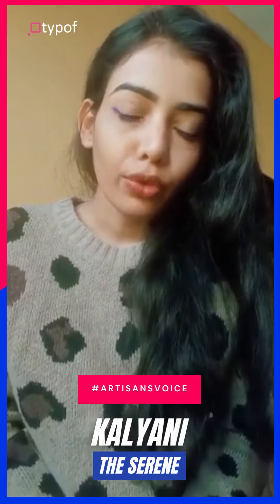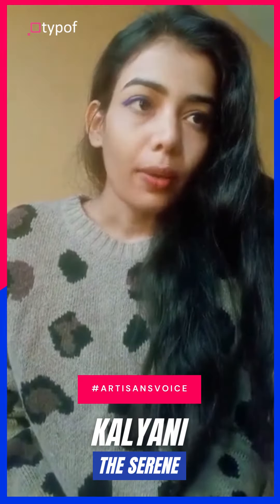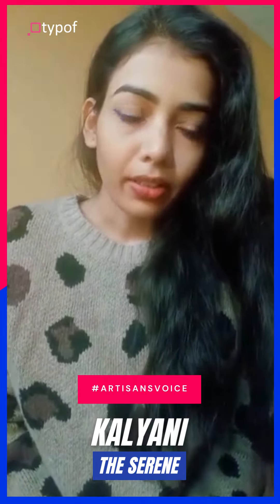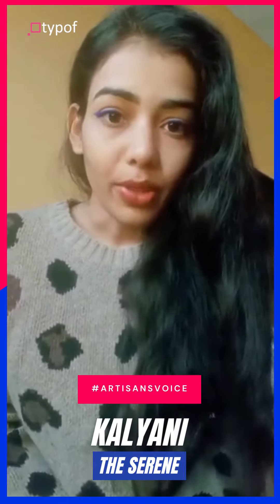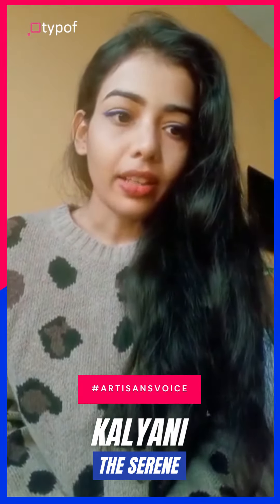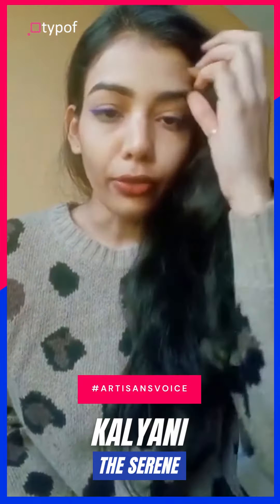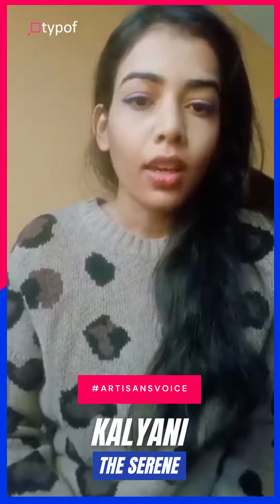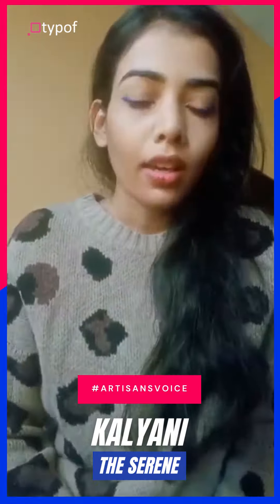Selling handmade items online in India | Kalyani | The Serene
Learn how Kalyani sells her handmade items online on her own website and how typof helps Kalyani to build her own brand website and sell handmade jewellery online.